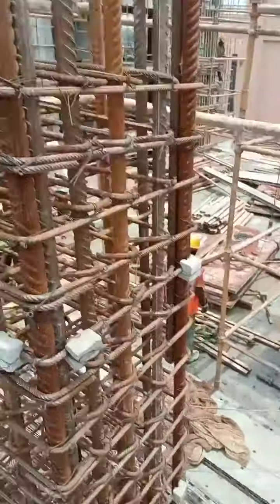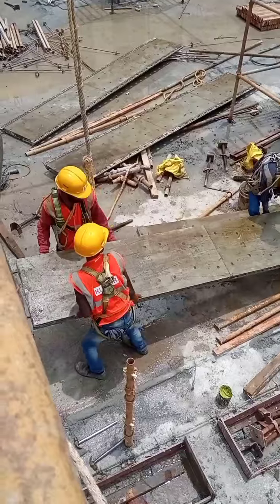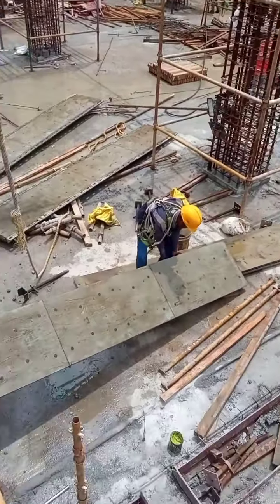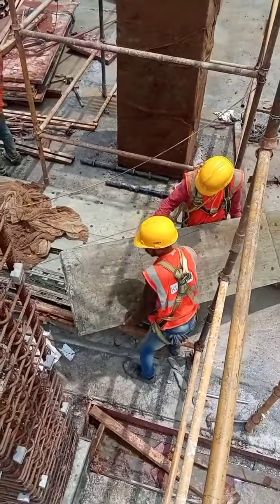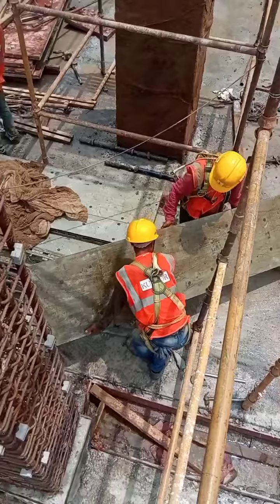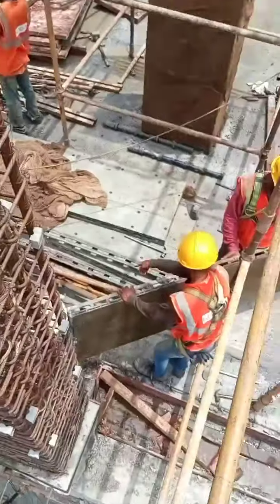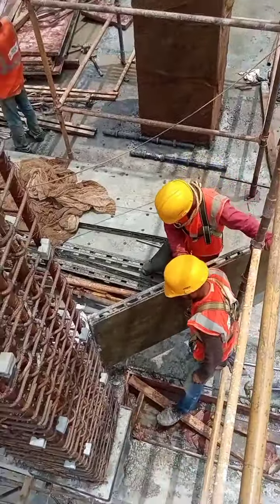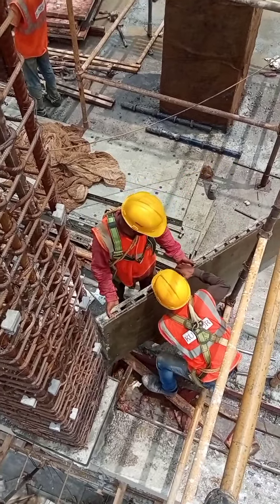assamese vlogs video👍carpenter